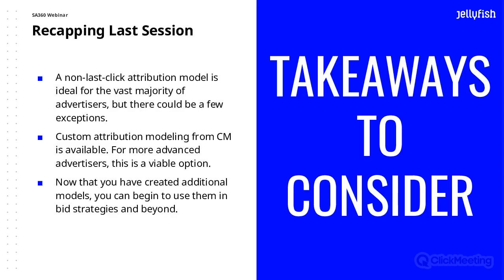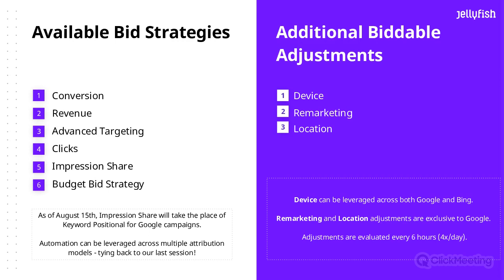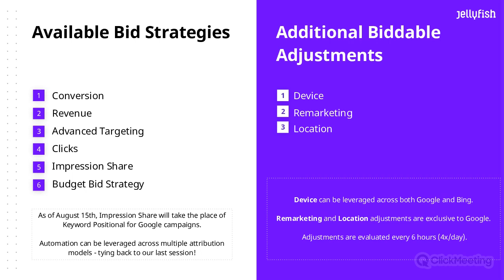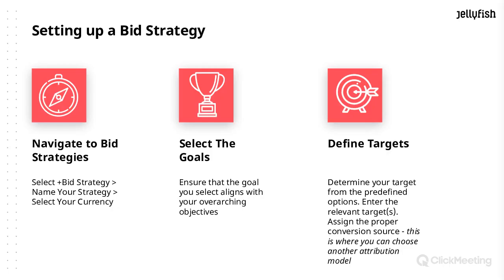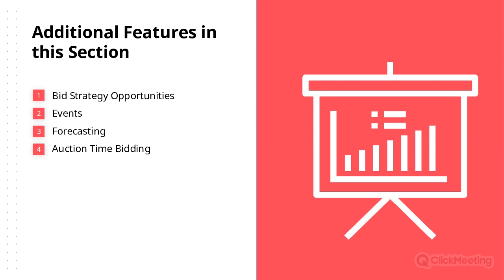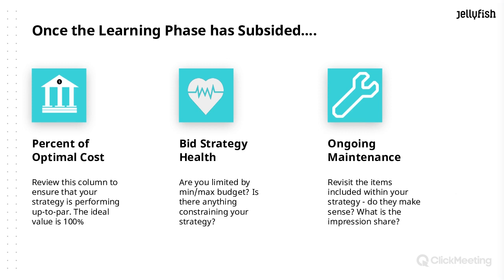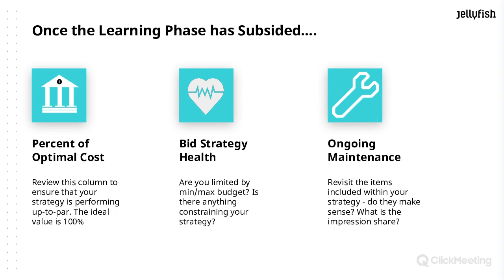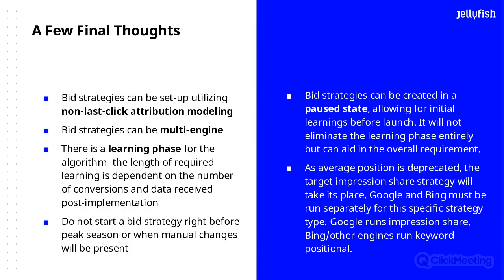Jellyfish Webinar: Leveraging Advanced Automation in Management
Jellyfish Webinar Search Ads 360 summer series Part 2 takes a closer look at leveraging advanced automation in management.

This 30-minute session explored the many ways SA360 users can leveraging automation to alleviate unnecessary manual management hours, thereby freeing up time to focus on strategic initiatives and larger opportunities.

00:00 Introduction by Liz Walcott & Bailey Templin
02:35 Recapping Part 1
04:00 Goals & objectives
05:05 Sources of Automation
13:23 Set Up & Implementation
20:58 Learnings & Next Steps